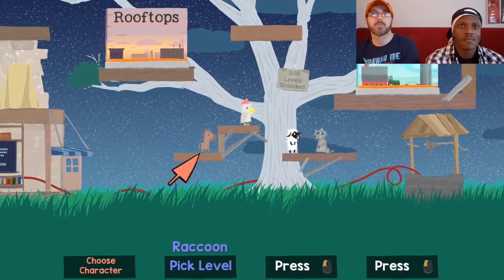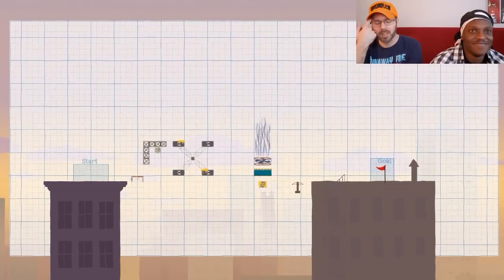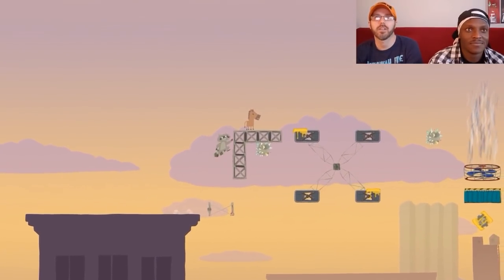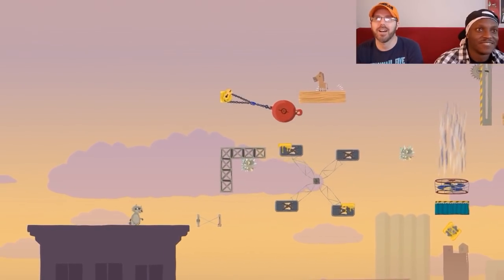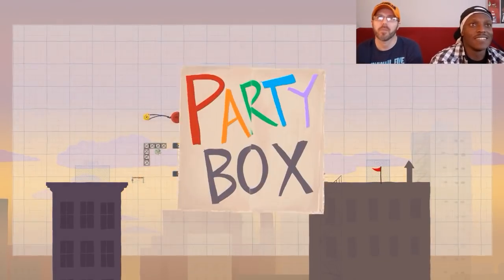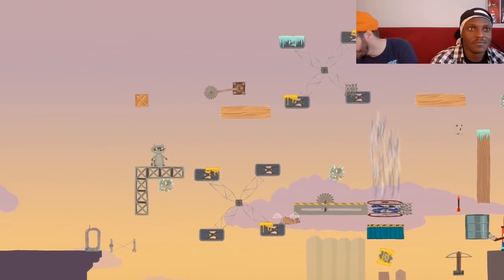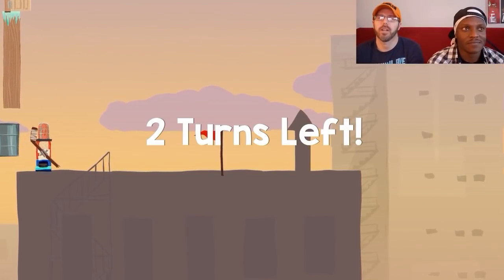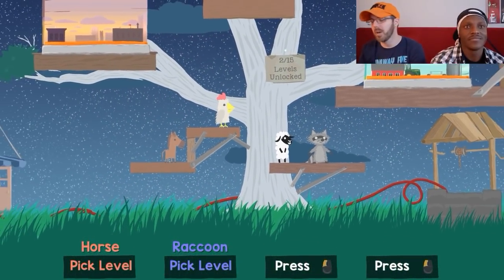Ultimate Chicken Horse (Attack Slug Vs. Ecomog)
Ultimate Chicken Horse is a party platformer where you and your friends build the level as you play, placing deadly traps before trying to reach the end of the level. If you can make it but your friends can't, you score points! Play online or locally with your animal buddies and experiment with a wide variety of platforms in all sorts of strange locations to find new ways to mess with your friends.